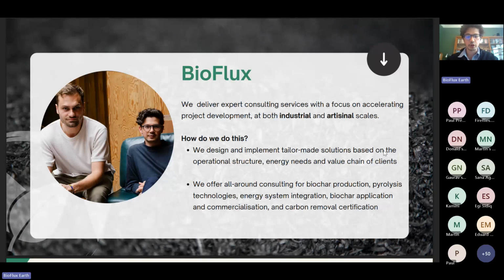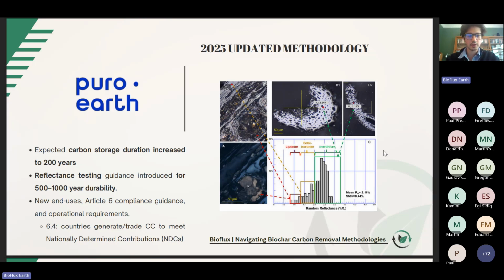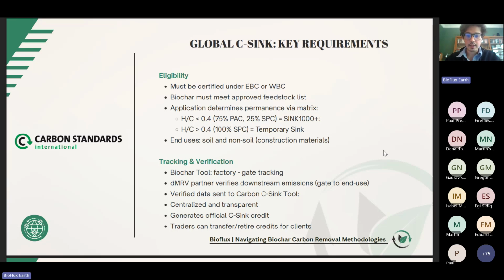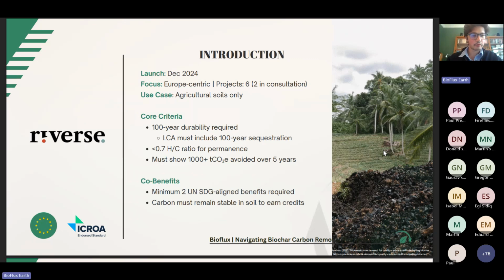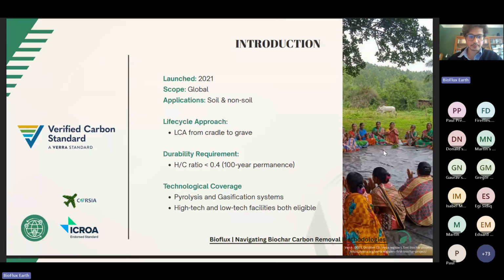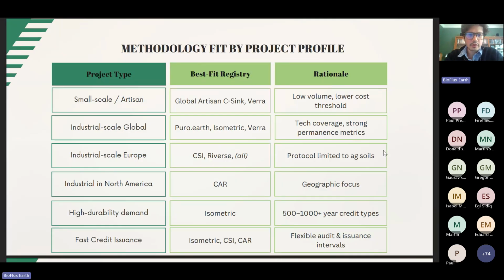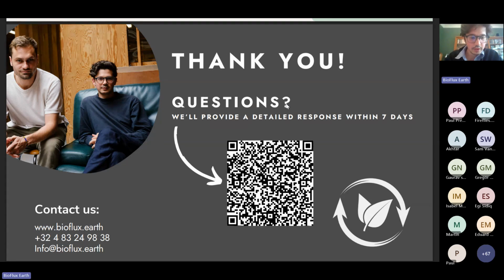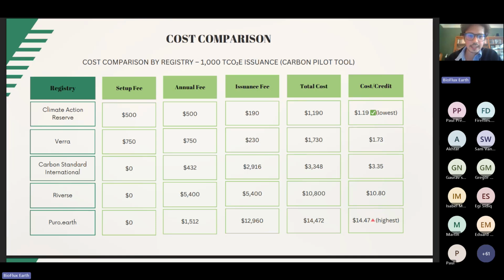Navigating Biochar Carbon Removal Methodologies A BioFlux Webinar Series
1-hour webinar where we’ll guide you through the leading carbon removal credit standards, including:
🔹Puro.earth
🔹Isometric
🔹Riverse
🔹Verra
🔹Climate Action Reserve
🔹Carbon Standards International AG

We’ll cover:
🔸𝐊𝐞𝐲 𝐝𝐢𝐟𝐟𝐞𝐫𝐞𝐧𝐜𝐞𝐬 between major carbon credit methodologies
🔸How to determine 𝐭𝐡𝐞 𝐦𝐨𝐬𝐭 𝐬𝐮𝐢𝐭𝐚𝐛𝐥𝐞 𝐬𝐭𝐚𝐧𝐝𝐚𝐫𝐝 for your biochar project
🔸𝐑𝐞𝐚𝐥-𝐰𝐨𝐫𝐥𝐝 𝐜𝐚𝐬𝐞 𝐬𝐭𝐮𝐝𝐢𝐞𝐬 showcasing successful biochar initiatives
🔸Strategies to 𝐦𝐚𝐱𝐢𝐦𝐢𝐬𝐞 𝐭𝐡𝐞 𝐢𝐦𝐩𝐚𝐜𝐭 𝐚𝐧𝐝 𝐩𝐫𝐨𝐟𝐢𝐭𝐚𝐛𝐢𝐥𝐢𝐭𝐲 of your projects